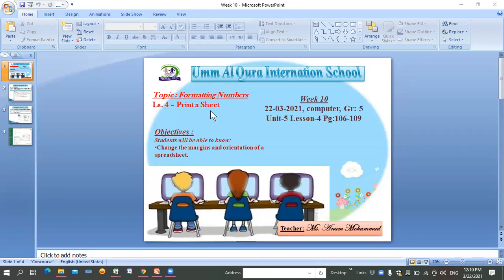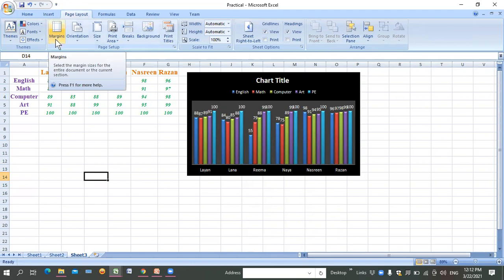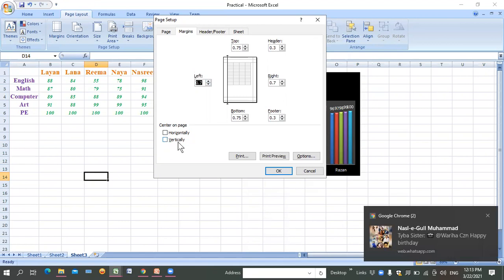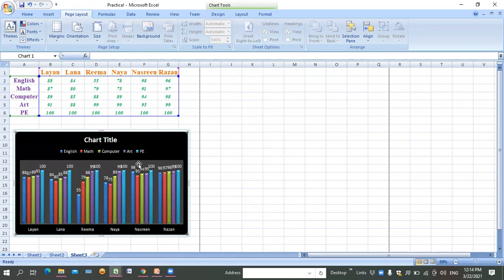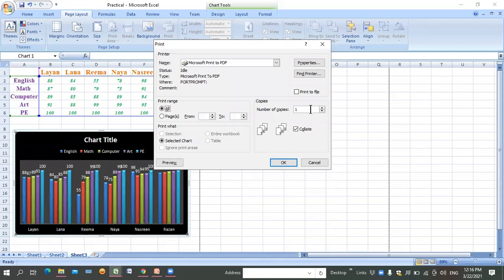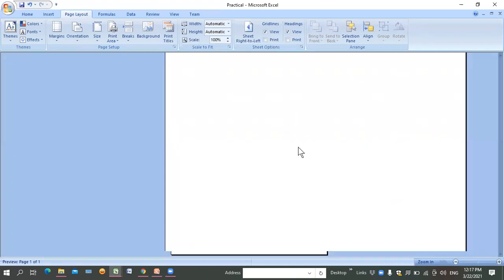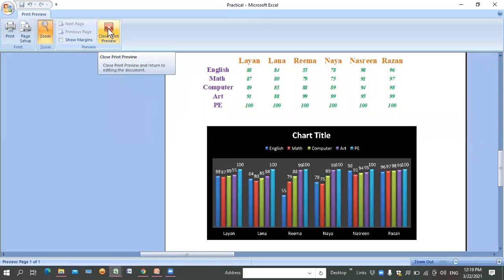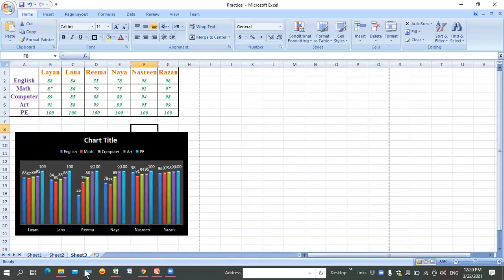Ls. 4 – Print a Sheet | Grade 5 | Week 10 | Umm Al Qura Internal school